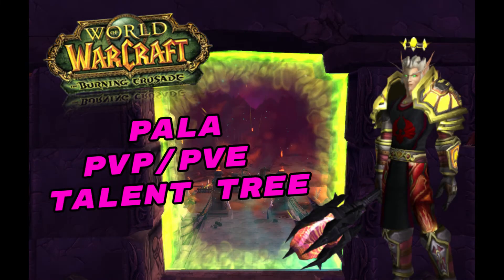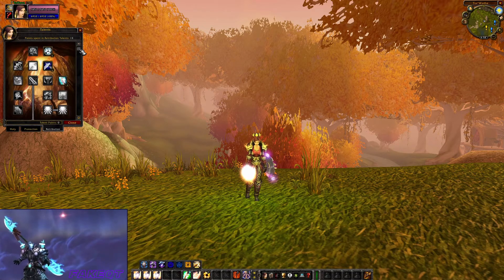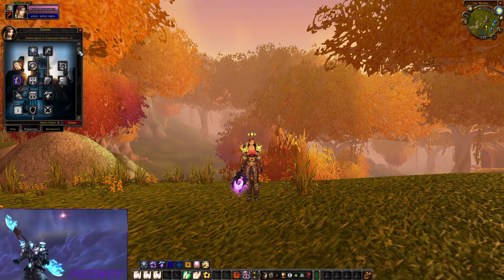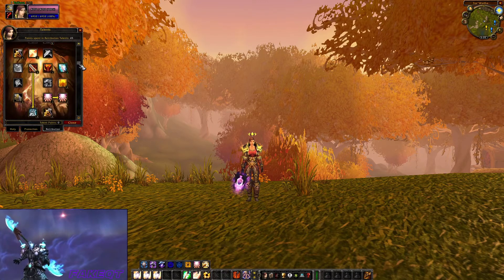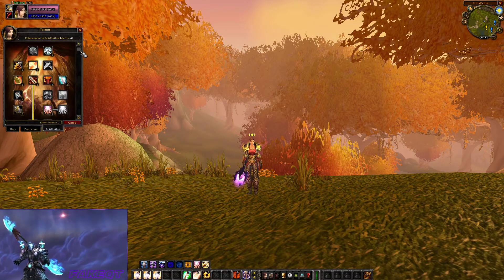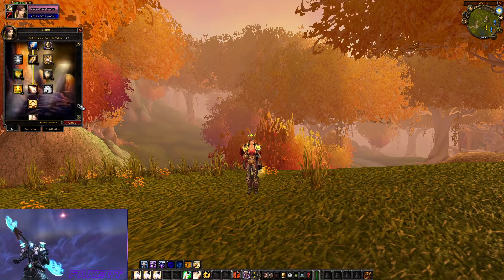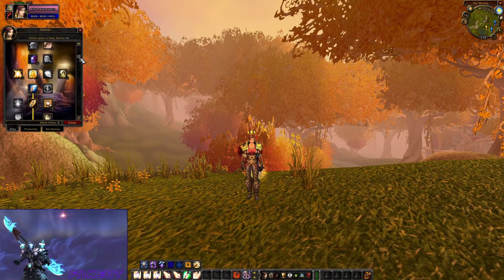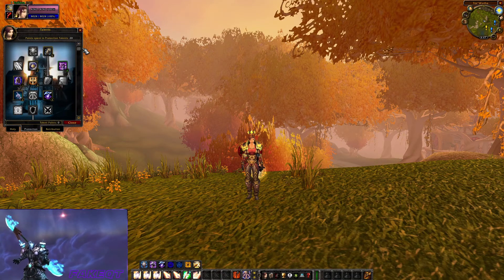TBC Paladin Talent Tree Guide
Burning Crusade Paladin PvP and PvE talent tree guide.

Timecodes
0:00 Intro
0:04 Tank
0:27 Ret PvE
0:53 Ret PvP
1:06 Holy PvE
1:27 Holy PvP